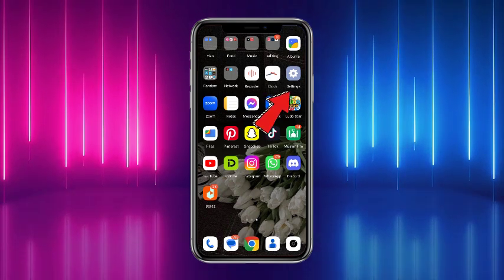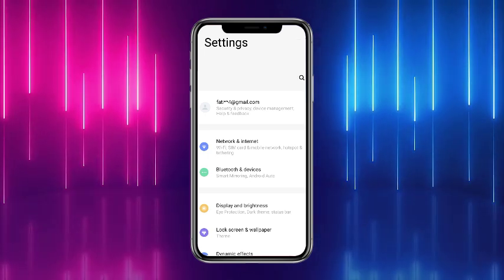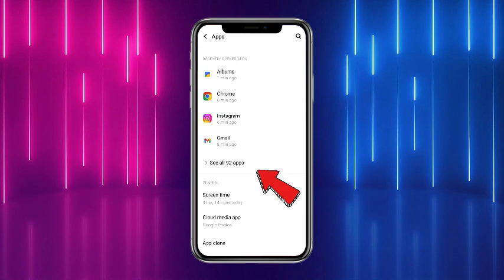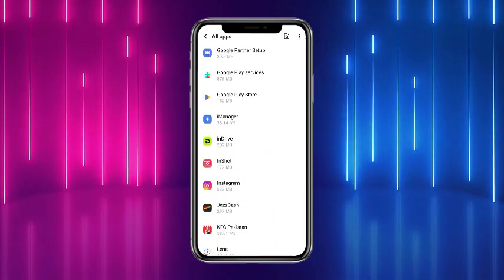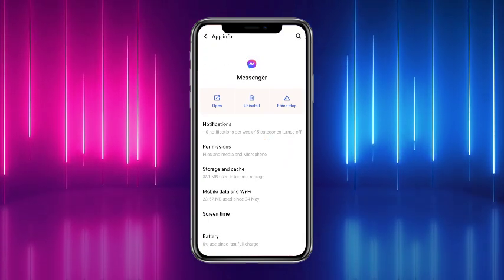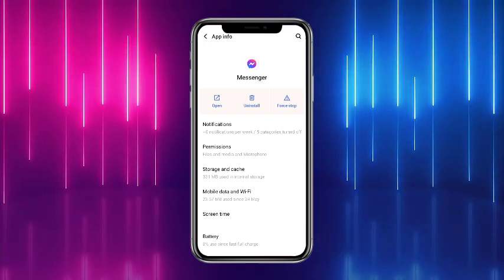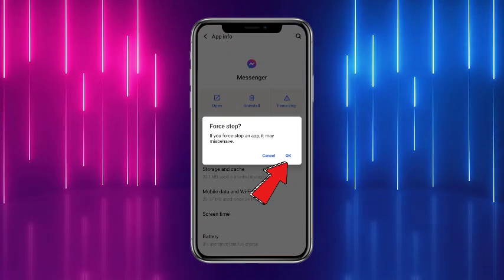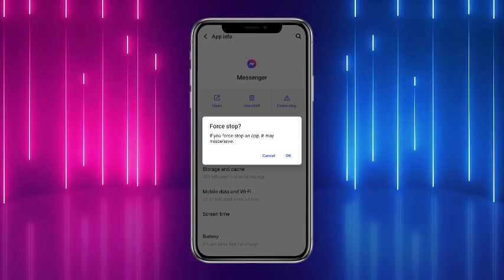How To Force Stop Messenger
In this video we will teach you "How To Force Stop Messenger"